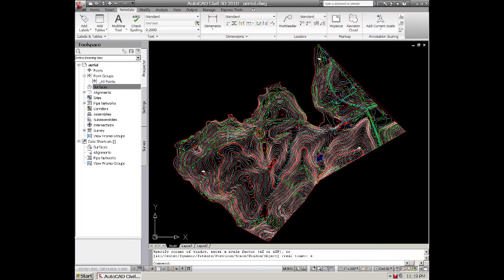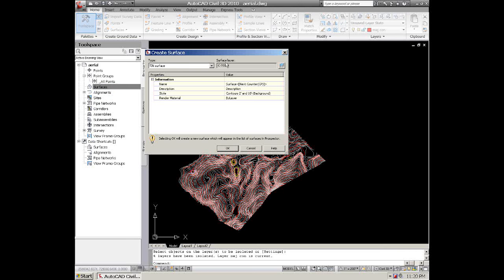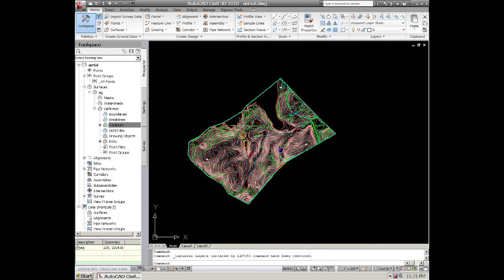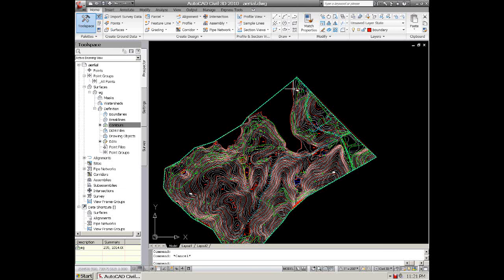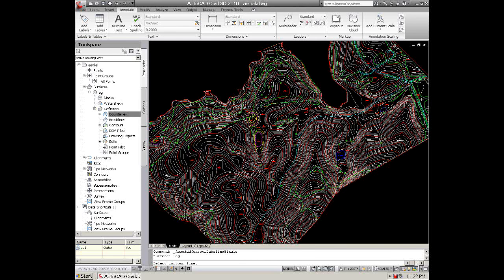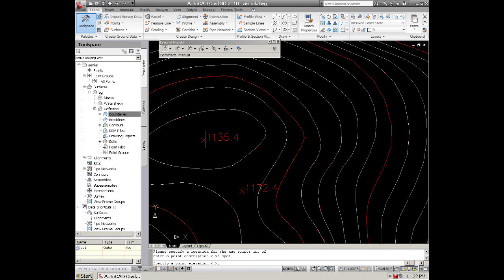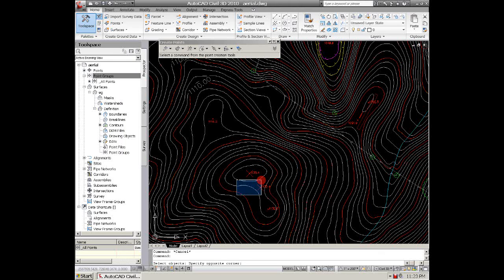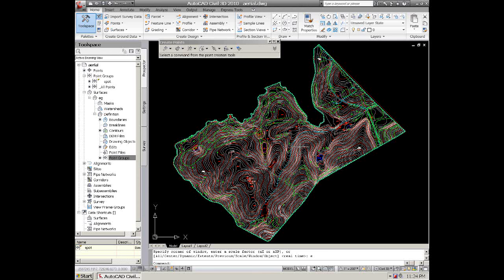Civil 3d creating a surface from aerial map 3d polyline contours and points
How to create a surface from contour data taken from an aerial survey and spot shot elevations.